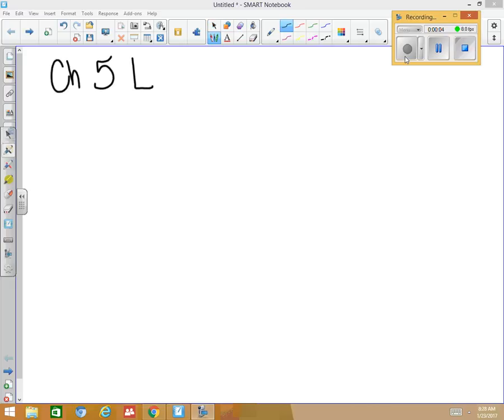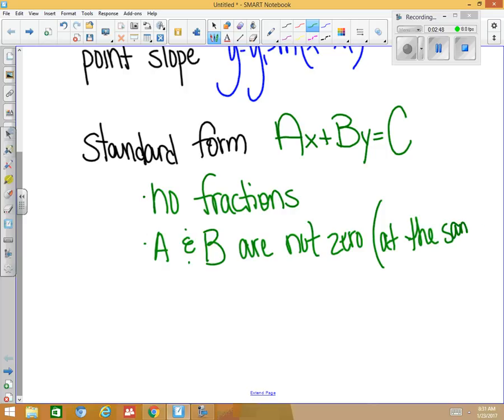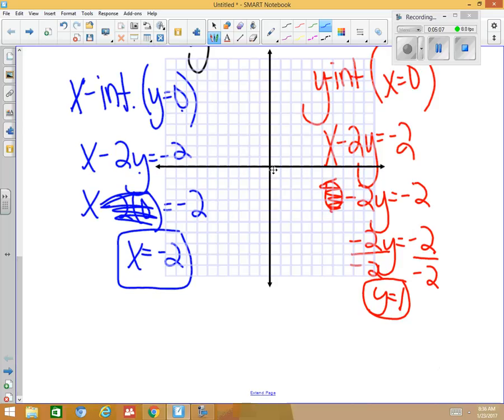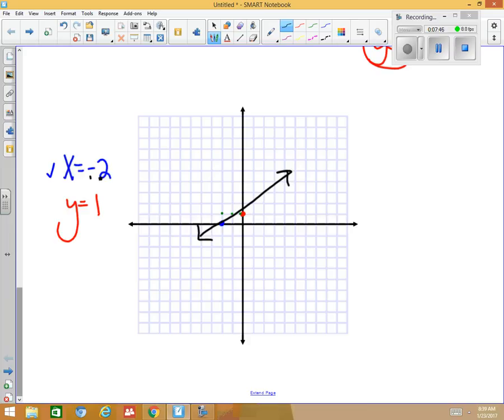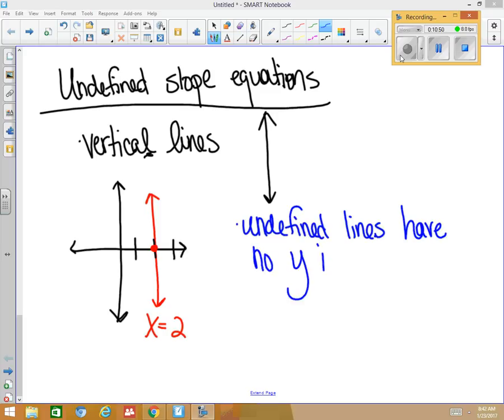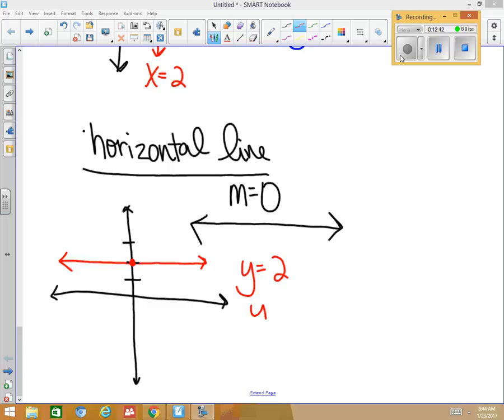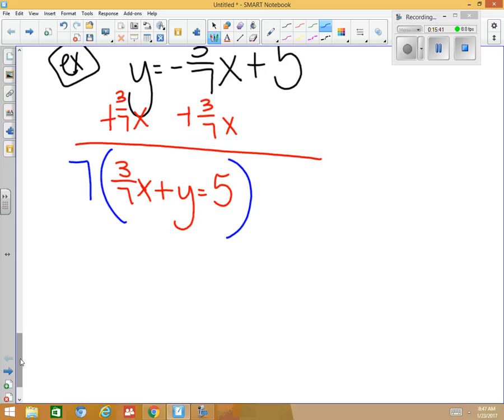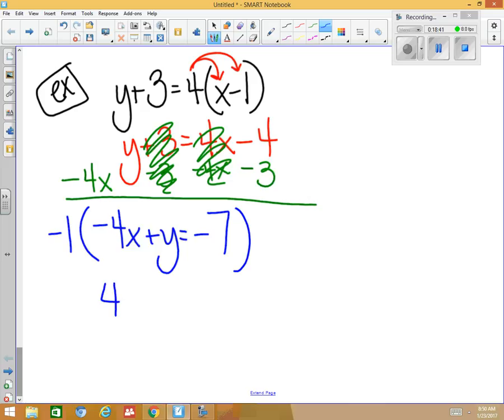Jan 23 8th 5 5